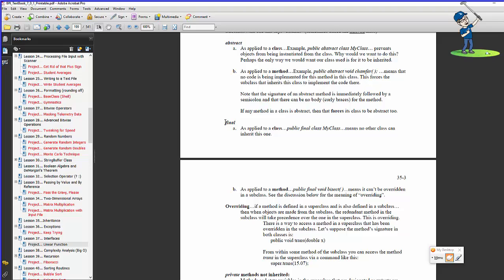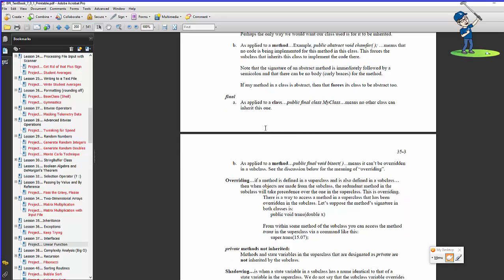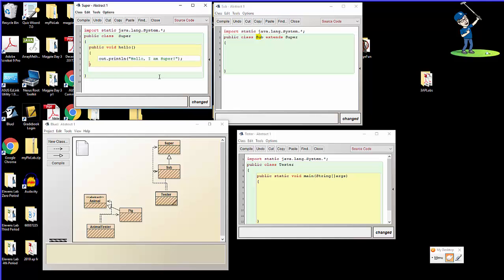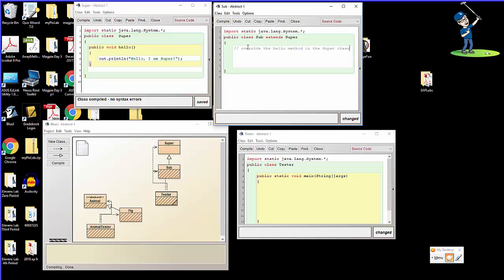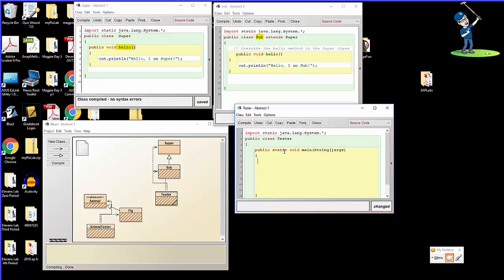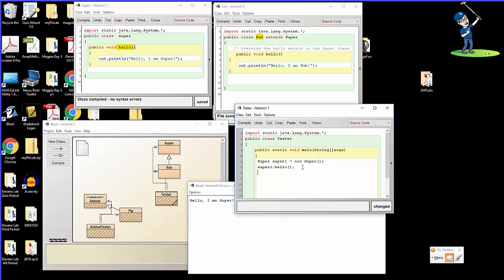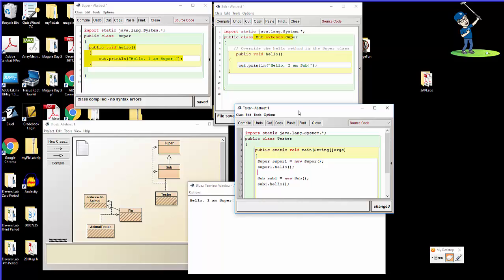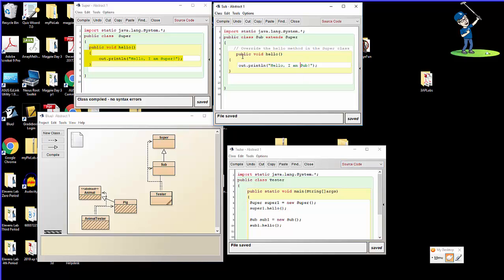Overriding Methods Review 02062018